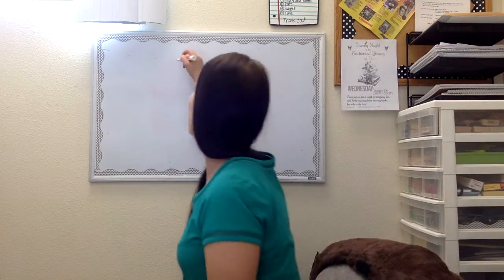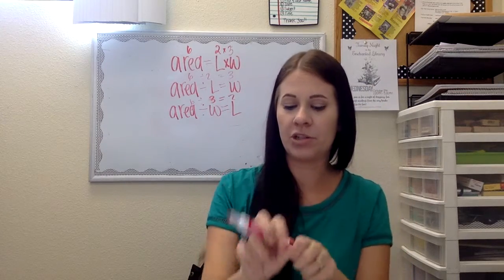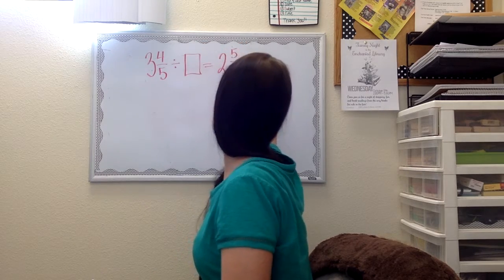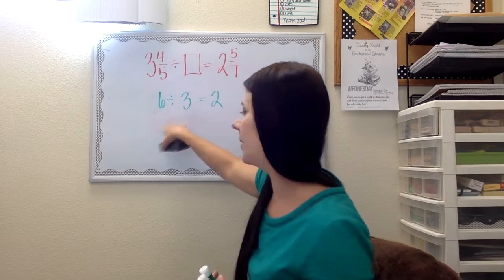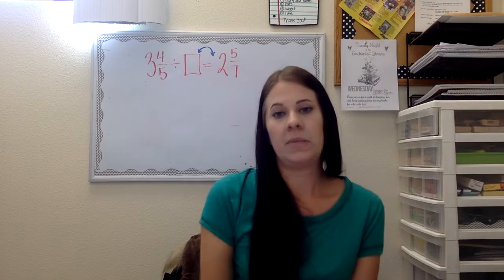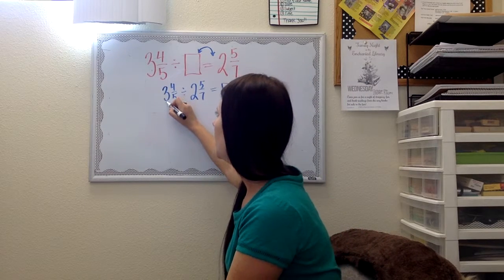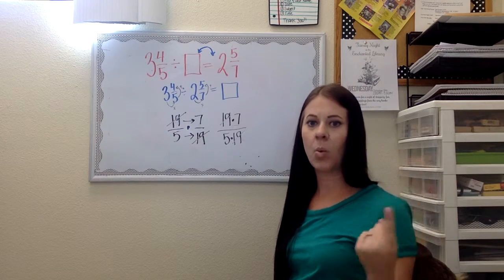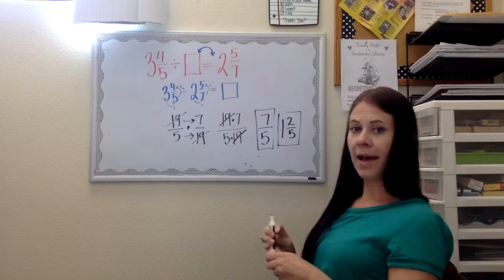Area Problems and Finding the Missing Number